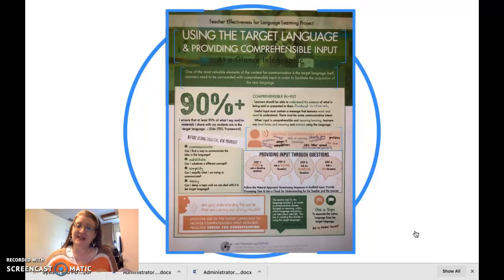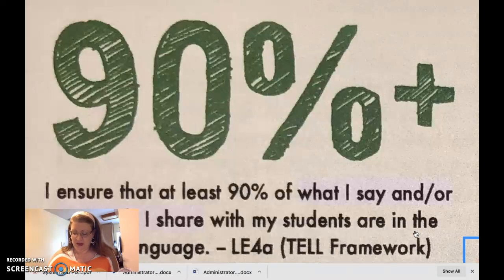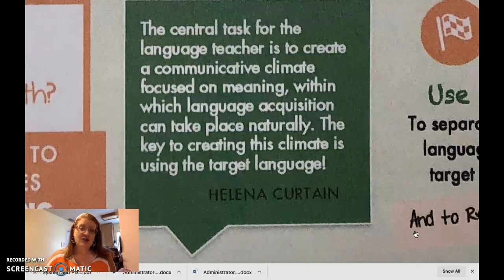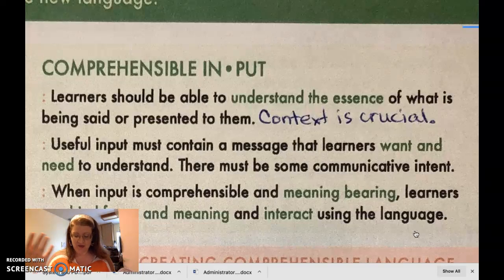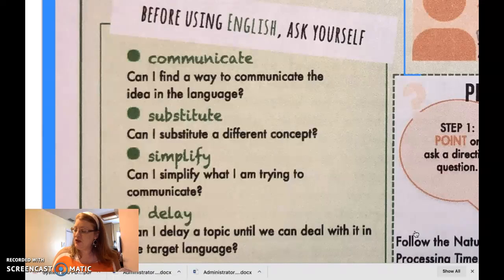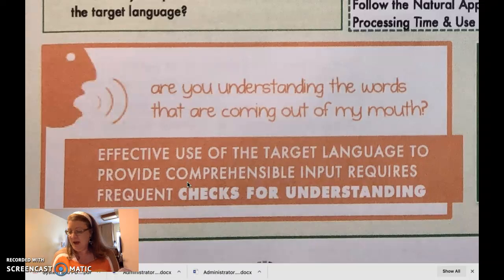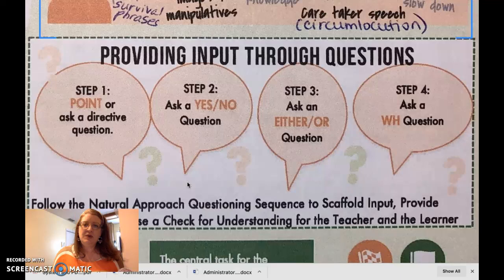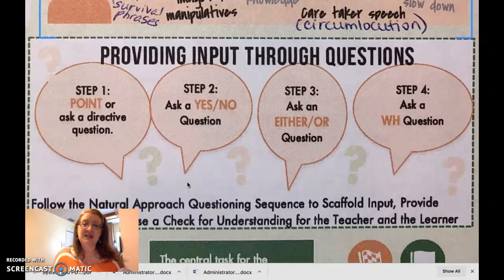CR ST 19 TL and Comp Input